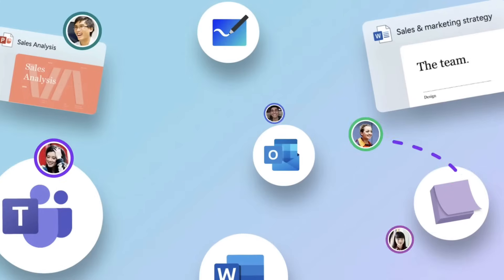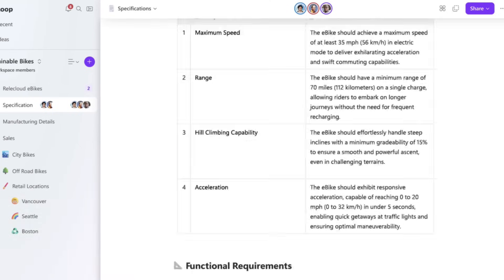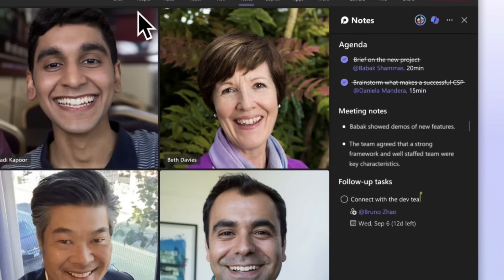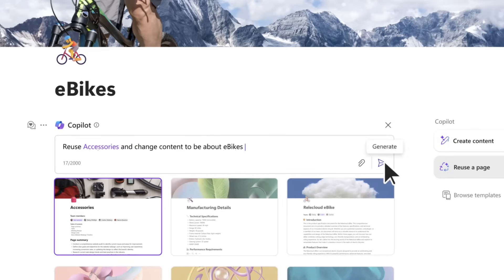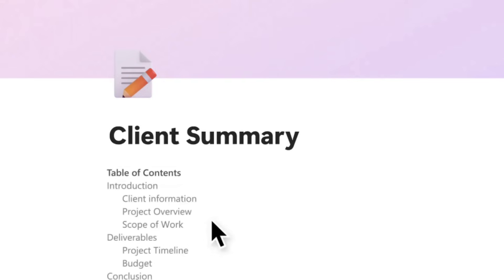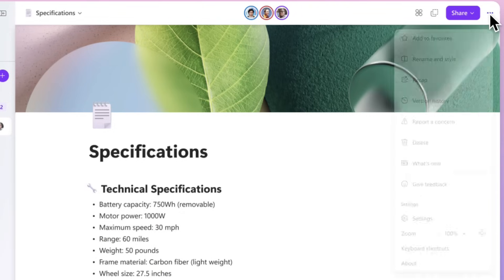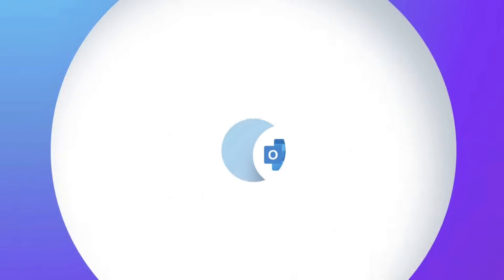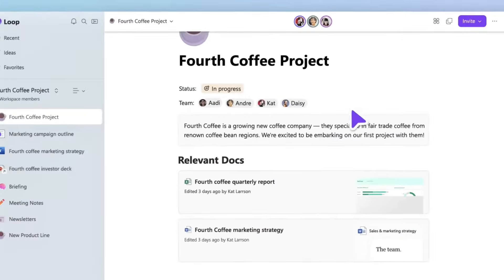Microsoft Loop is here!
Stop doing busywork! Try Bento Focus Find the best productivity tools with our Microsoft Loop launched for general availability today.

00:00 - Introduction
00:30 - Features we Liked
04:02 - Loop Recap AI
05:01 - Summary